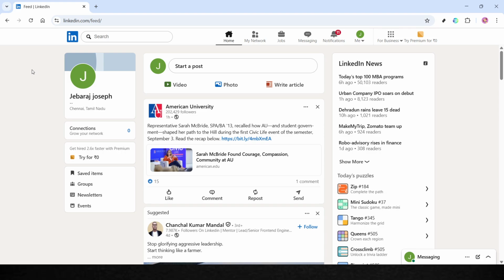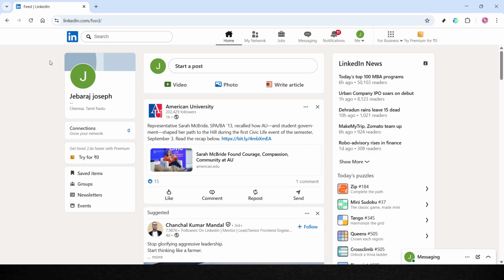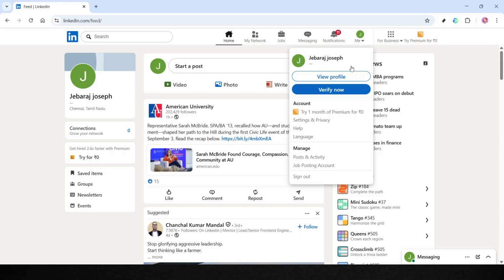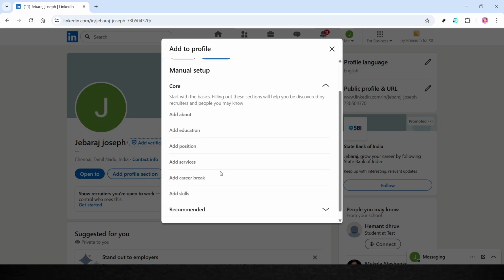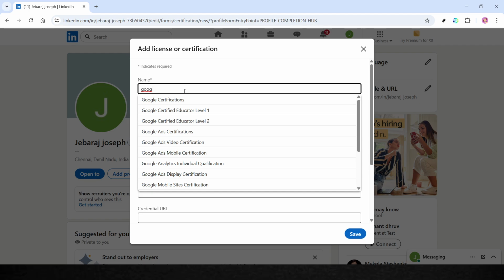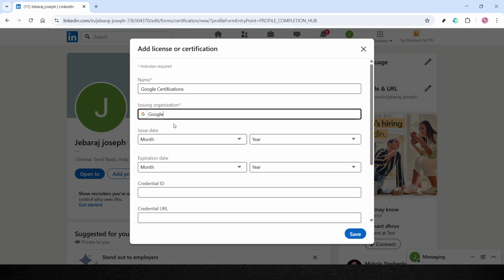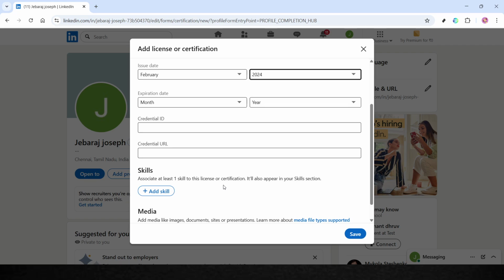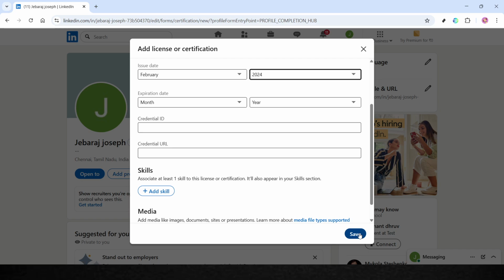How to Add Google Ads Certificate to LinkedIn Profile 2025 (Step By Step)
Learn How to Add Google Ads Certificate to LinkedIn Profile 2025 (Step By Step)

In This Video, We'll Show You 👇
Google Ads Certificate Linkedin
Add Google Ads Certification To Linkedin
Linkedin Google Ads Certificate
How To Add Google Ads Certification To Linkedin Profile
Certification
How To Add Certifications
Linkedin Profile Tips
Linkedin Tutorial